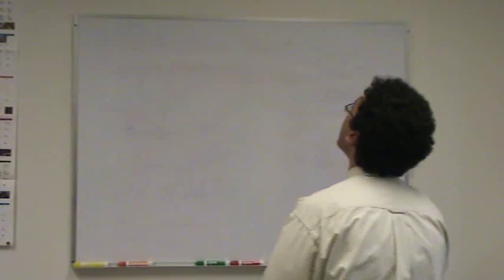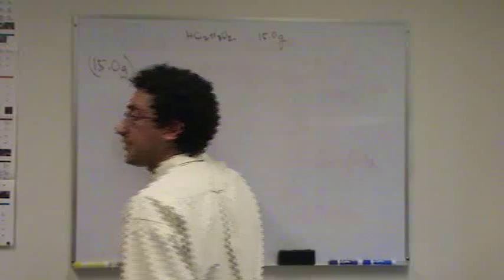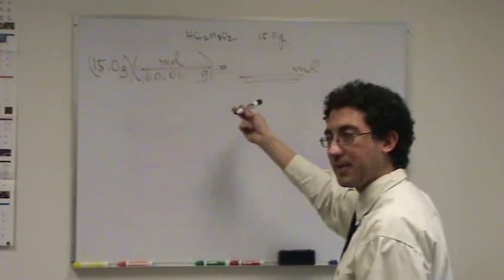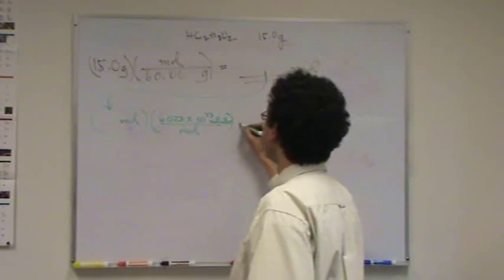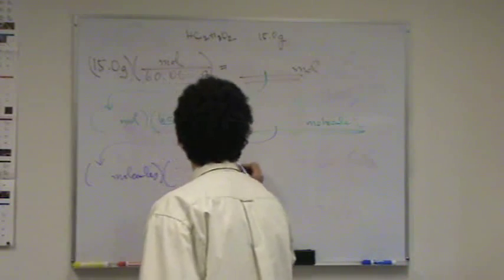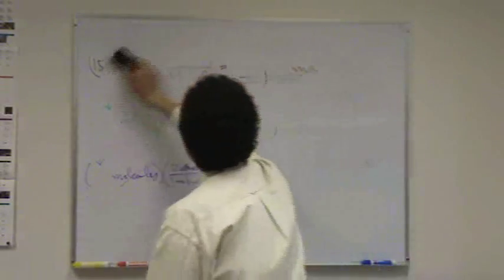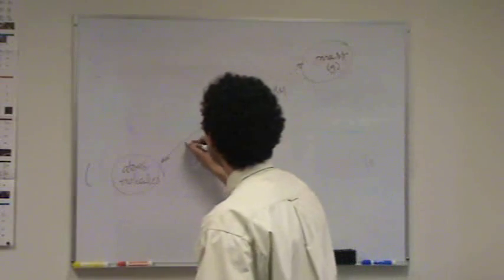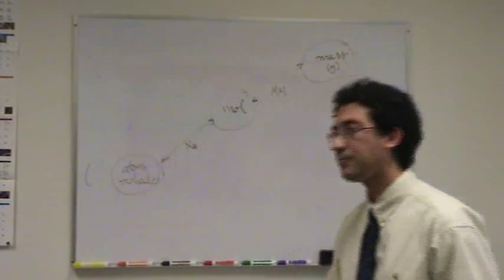Avogadro Calc 1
Simple conversions between moles, mass, and molecules.